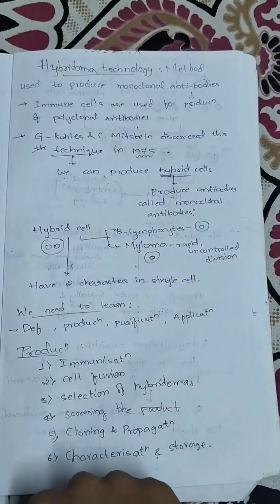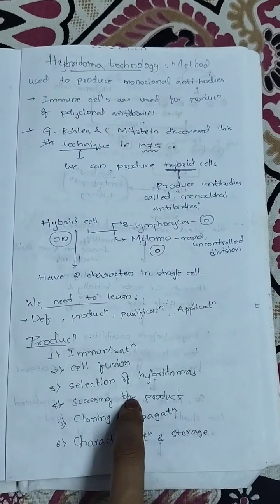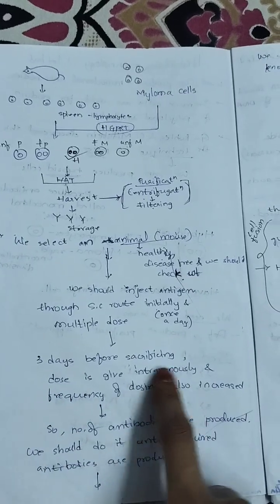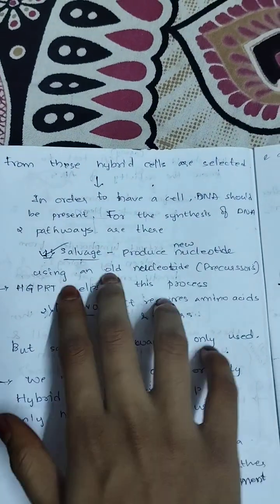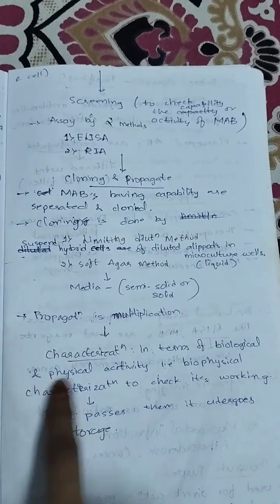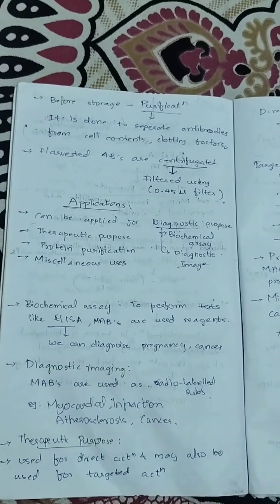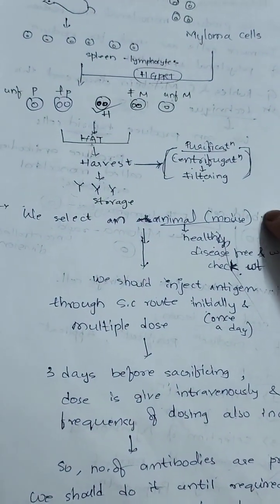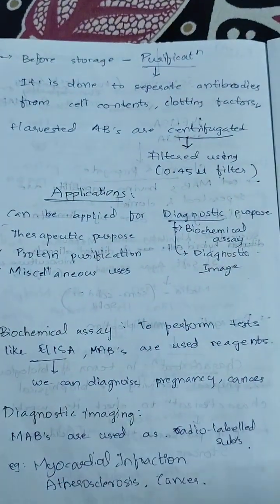Hybridoma technology ( Pharmaceutical Biotechnology)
B Pharmacy 6th sem